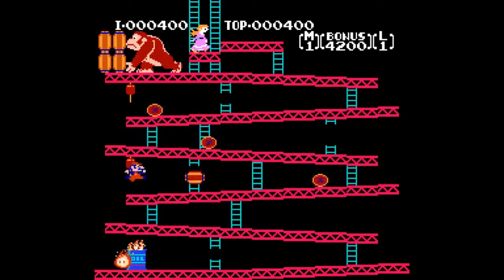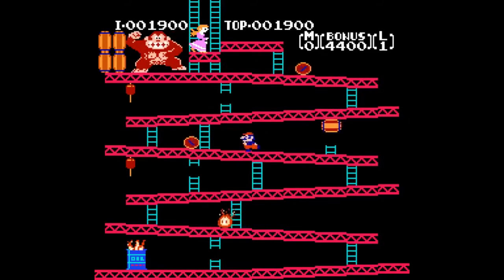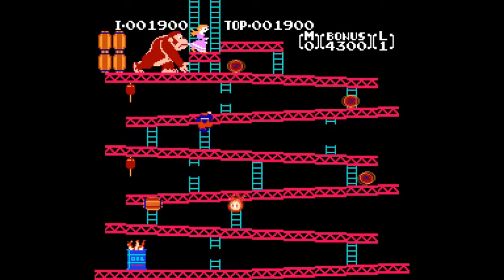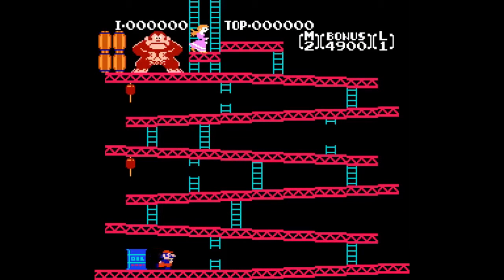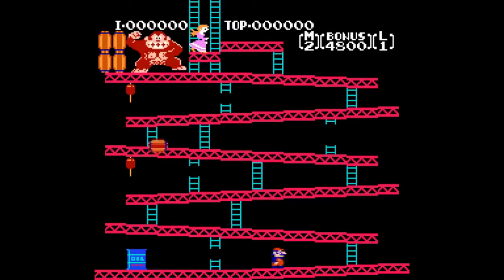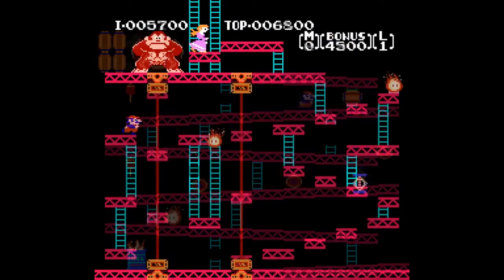Donkey Kong - NES Chronology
The arcade Classic.